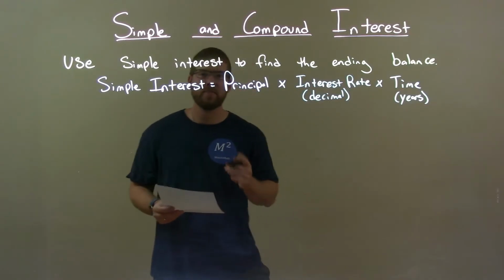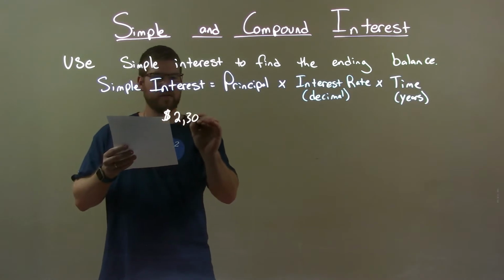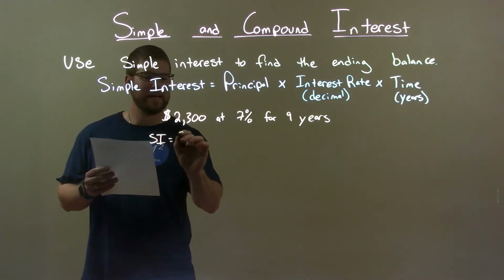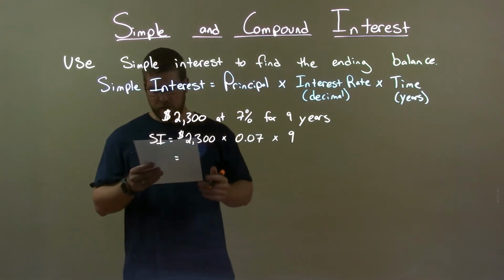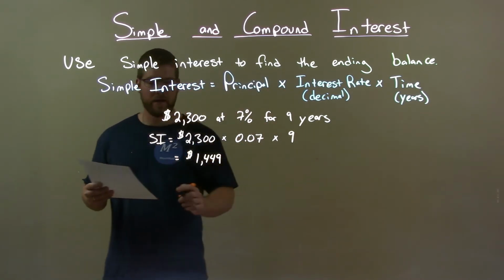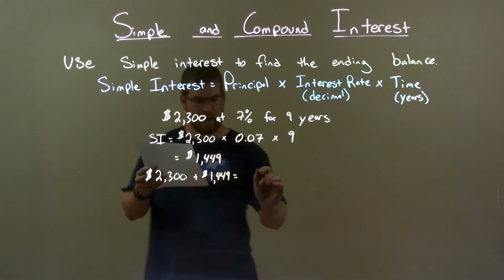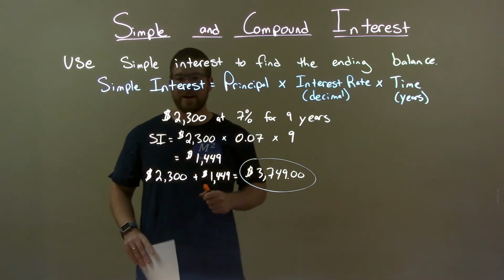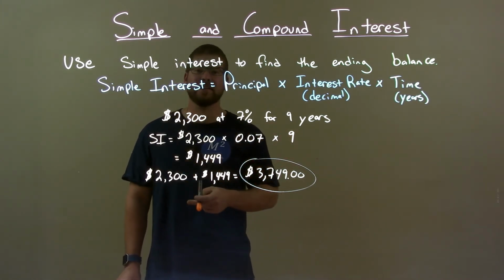Simple Interest: $2,300 at 7% for 9 years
In this math video lesson on Simple and Compound Interest, I discuss how to use simple interest to find the ending balance of $2,300 at 7% for 9 years.